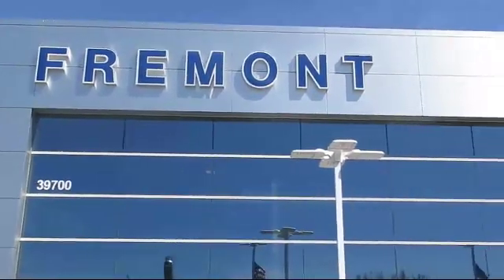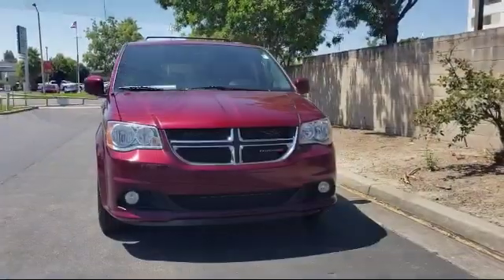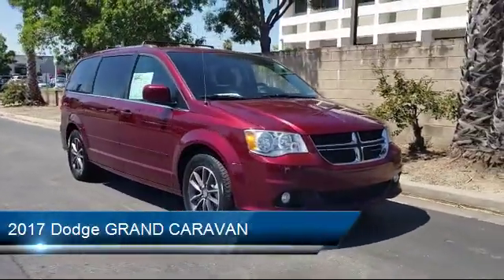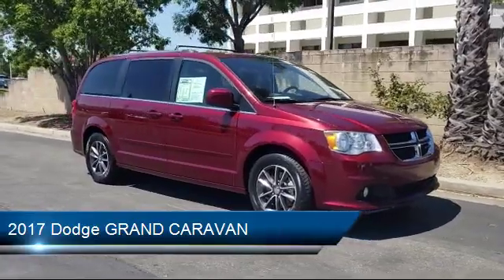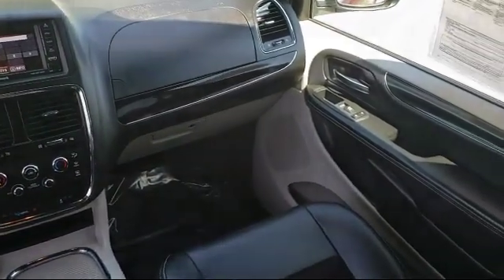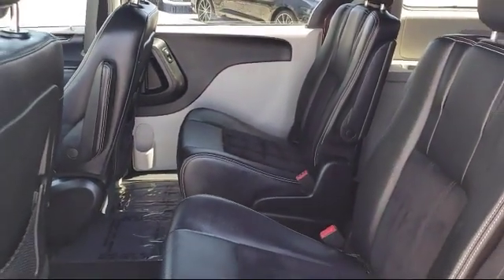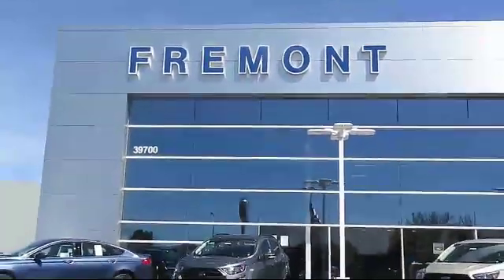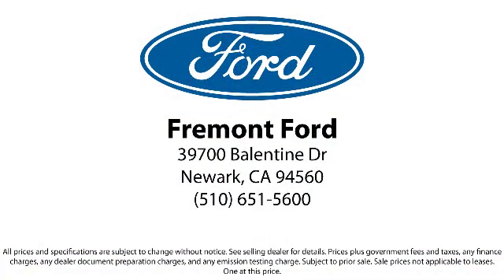2017 Dodge GRAND CARAVAN Passenger Van SXT Fremont San Jose Hayward Union City San Leandro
2017 Dodge GRAND CARAVAN Passenger Van SXT Stock Number: 390127B Vin:2C4RDGCGXHR805793.

Fremont Ford
39700 Balentine Drive